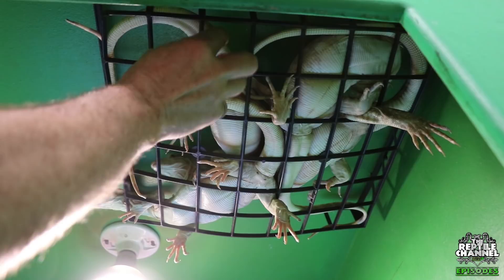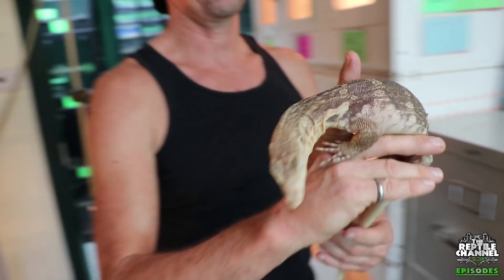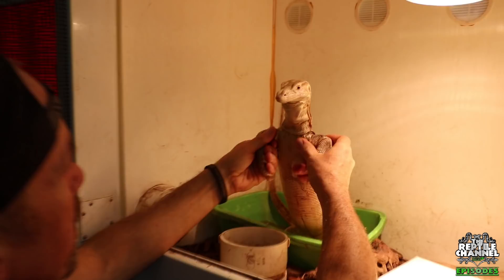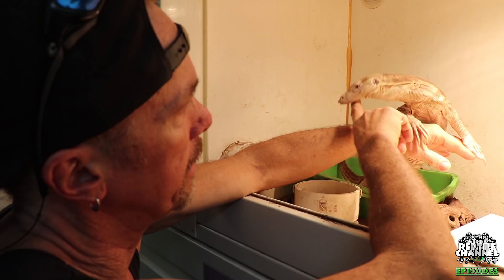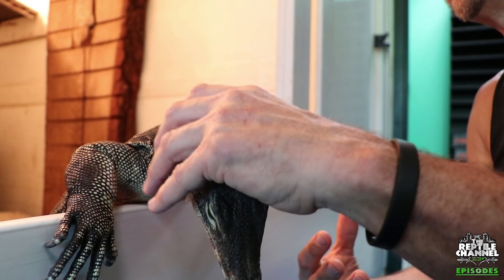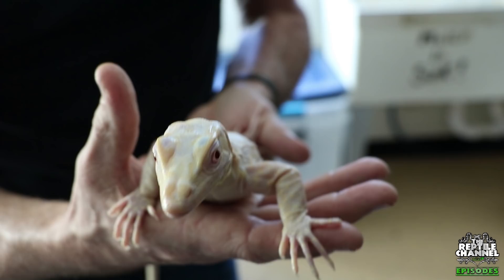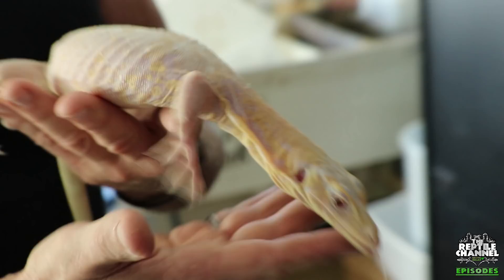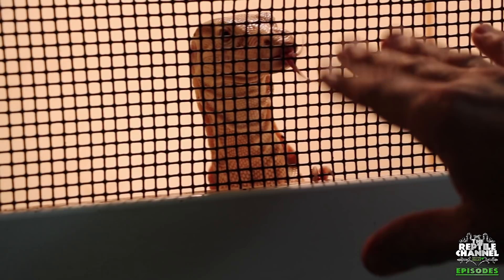How to tame your lizard with Kevin McCurley of N.E.R.D.! | Monitor Lizard taming tips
Everyone asks what is the best way to tame your monitor lizard or any lizard for that matter. In this episode, I travel to New Hampshire to NERD and ask this question to Kevin McCurley who shares all his tips, techniques and secrets for taming lizards or all kinds!

The Reptile Channel - HerpersTV is hosted by Dāv Kaufman and features amazing captive breeding facilities, herping adventures around the world, and so much more!

WATCH THE LATEST VIDEOS HERE!

The Reptile Channel - HerpersTV Links

The Reptile Channel - HerpersTV is made possible by Zilla.